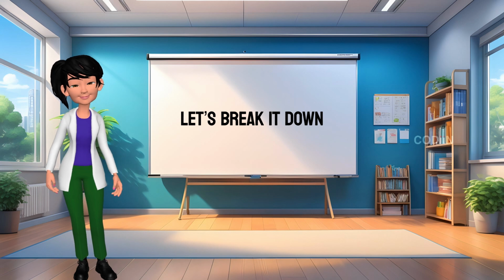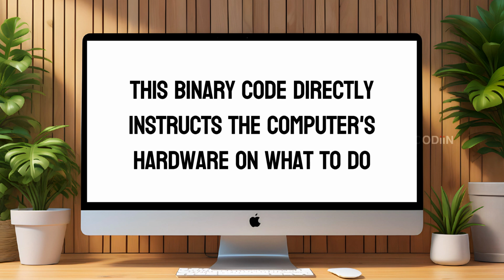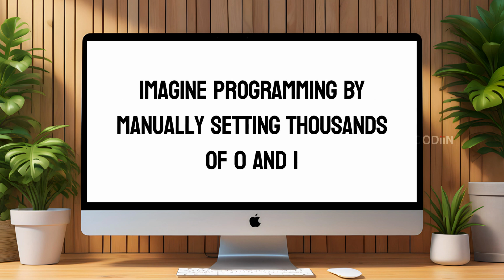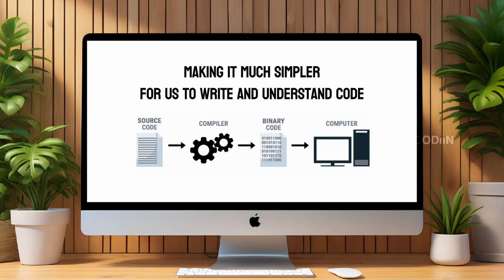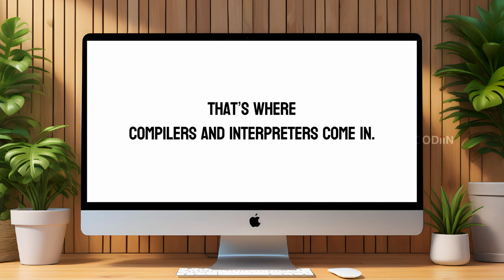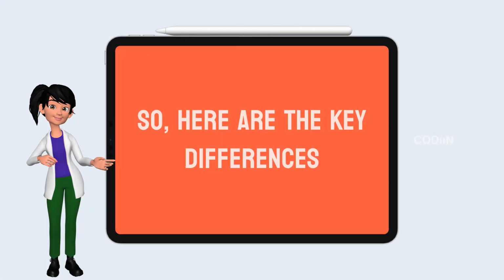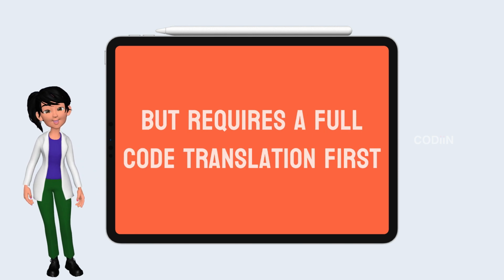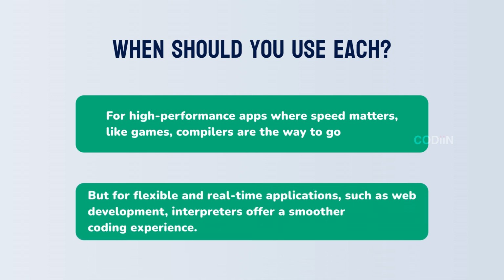What is a Compiler and Interpreter? | Understanding Programming Languages | CODiiN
In this video, we’ll dive into the fundamental concepts of compilers and interpreters. Whether you're new to programming or looking to deepen your knowledge, this video will break down the key differences between these two essential components of programming languages! 🖥️

📌 Topics Covered:
✔️ Key differences between a compiler and an interpreter
✔️ Examples of compilers and interpreters in programming languages
✔️ Why understanding these is important for developers